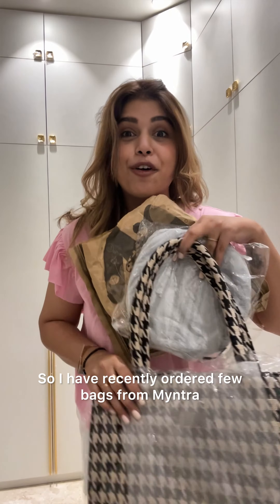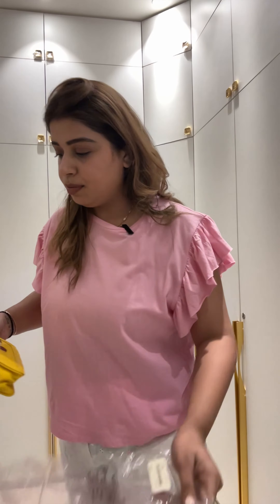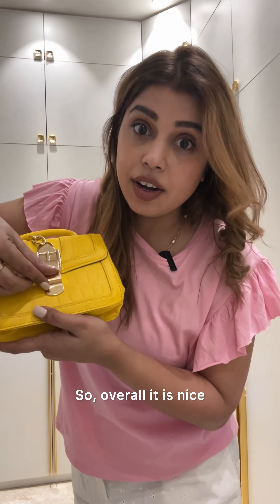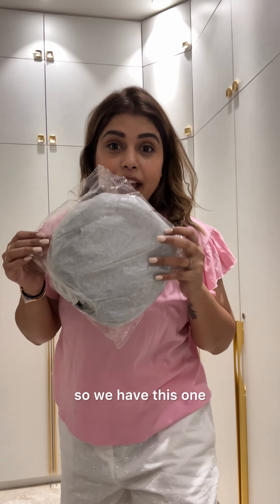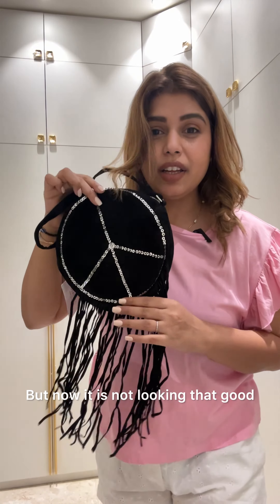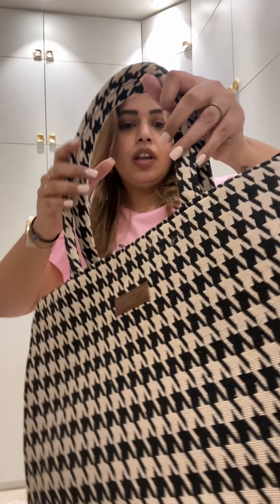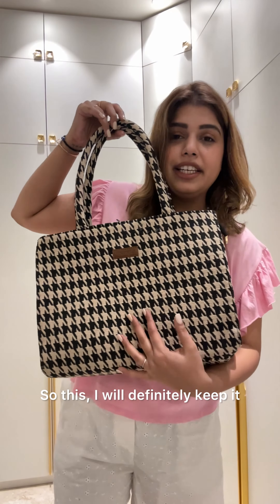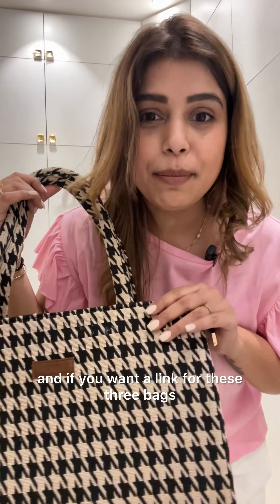Myntra Bags Haul! Bags under 1000/